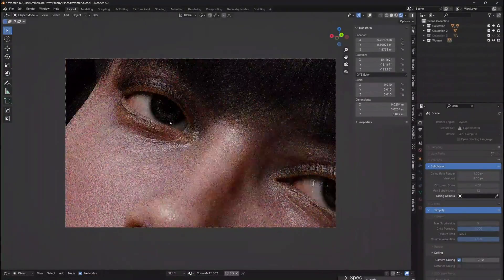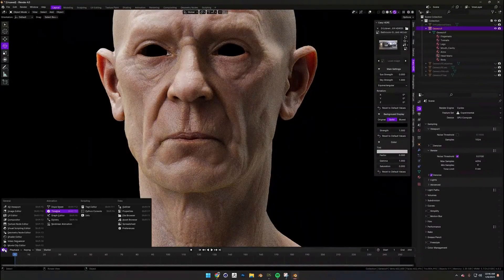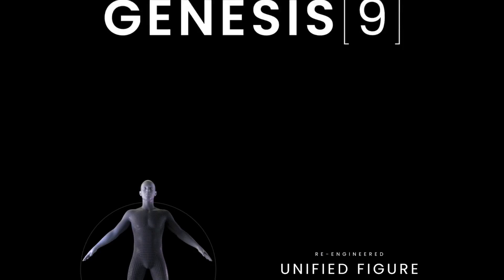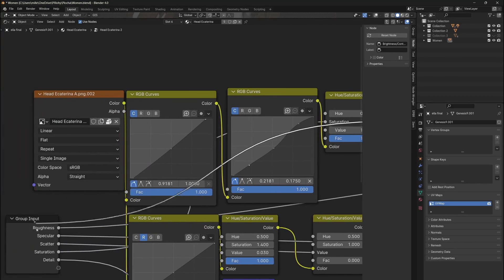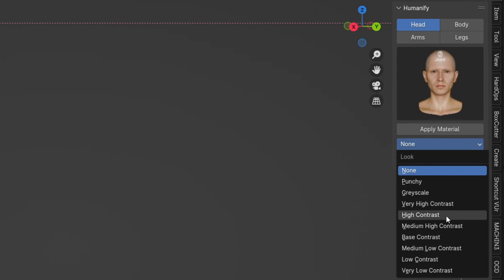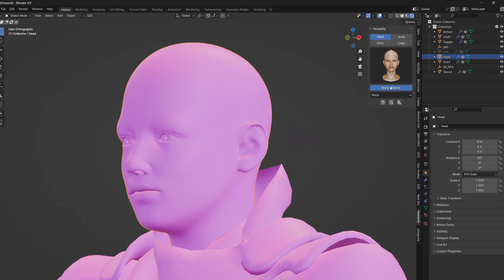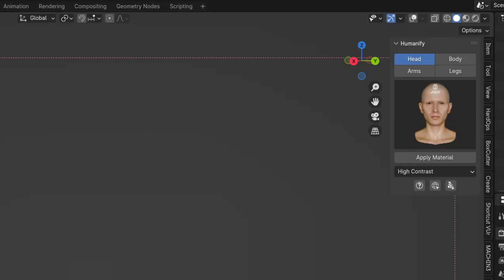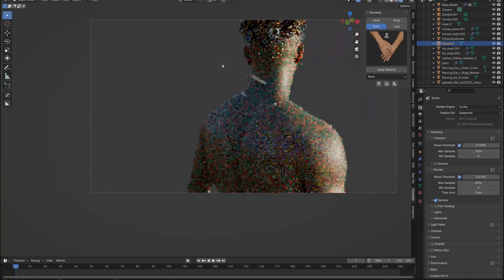Blender Humanify | Hyper Realistic 3D Characters with ONE CLICK!